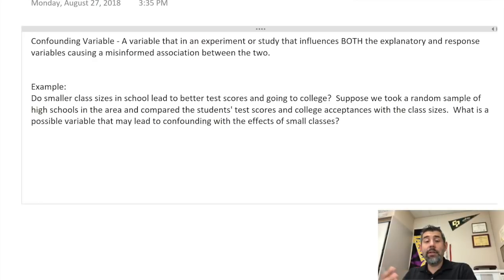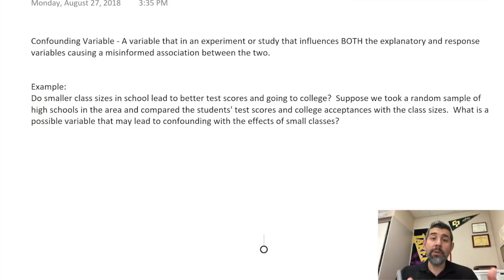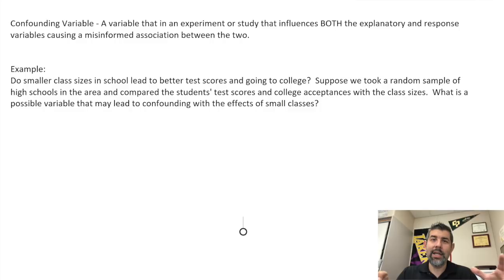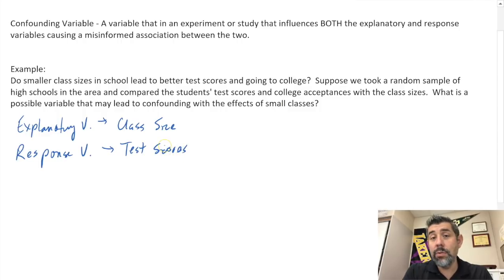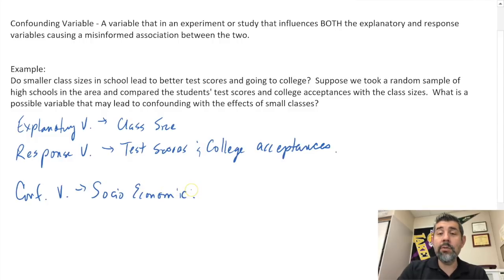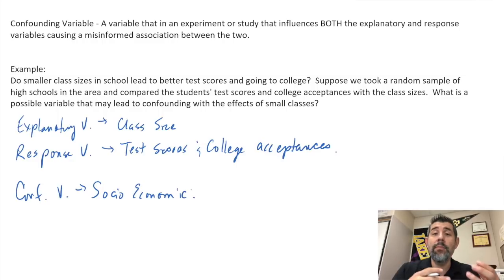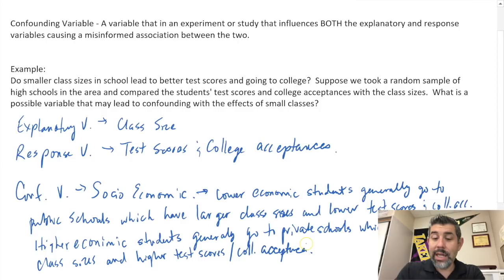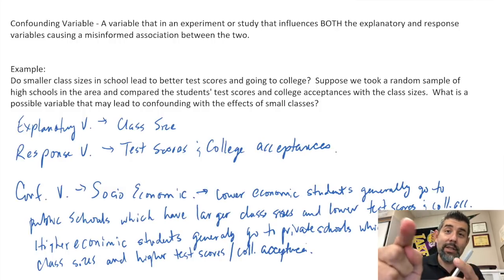Confounding Variables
In this video, I discuss confounding variables and an example.